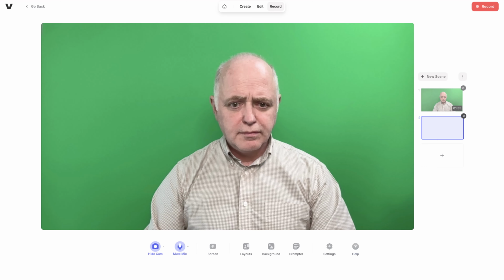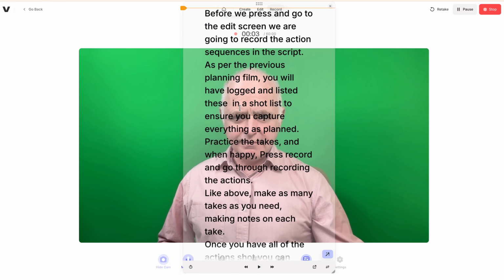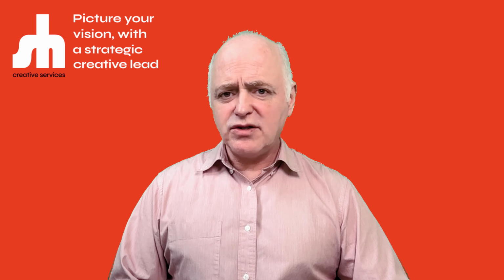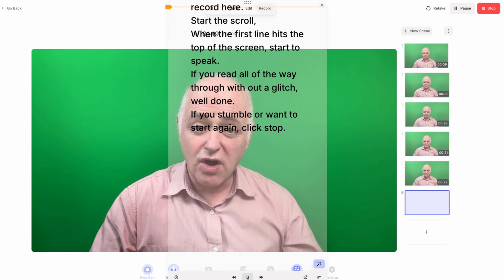03_recording in VEED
Your tech is set up, your script is loaded, and your shot list is ready ... now it’s time to hit record! 🎬

In this video, I go through the exact process of recording your video in Veed.io, managing multiple takes like a pro, and avoiding a massive hidden trap with the teleprompter if you try to shoot extra footage later. Whether you are reading a long 10-minute script or capturing quick action sequences, organising your takes while you record is the secret to a fast, stress-free edit.

👇 TIMESTAMPS 👇
0:00 - The Pre-Flight Check: Ready to Record
0:35 - How to Pace a Long Script (And hiding "jump cuts")
1:10 - Nailing the Start: The Smile & Spacebar Technique
1:45 - Managing "Takes" & "New Scenes" in the Veed Dashboard
2:30 - Two Ways to Manage Mistakes: Deleting vs. Logging Takes
3:40 - Setting Up Your Timeline for Success Before Clicking "Edit"
4:15 - Recording Your Action Sequences (Stick to the Shot List!)
4:50 - ⚠️ CRITICAL WARNING: The "Late Recording" Teleprompter Bug
5:50 - Wrap Up: Why Pre-Production Saving Beats Fixing It in Post

📝 Key Takeaways & Veed.io Workflow Hacks:
Hiding the Cuts: If you break a long script into sections, a straight face-to-camera read will create a "jump cut." Plan to cover these transitions using zoom-ins, cutaways, or seamless swipe effects.

The Logging Habit: Always write down your take numbers and what part of the narrative they cover (e.g., "Take 2 - pickup from line 3"). You can either delete bad takes instantly or clear them out at the very end of your session.

The Spacebar Glitch Alert: 🚨 Huge Tip! If you click "Edit" and then try to record additional takes back into your project later, the spacebar will no longer control your teleprompter. Instead, pressing spacebar will play your editing timeline. I can't see a way around this.

The "Mouse Click" Workaround: If you have to record a late take, you must manually click the play/pause icon with your mouse. To avoid capturing an annoying mouse-click sound on your microphone, strategically time your clicks during natural pauses at the end of your sentences (then remove the audio clicks later).

I'm documenting my hands-on experience building video projects on Veed.io. It's just one creation process, sharing my workflows, software quirks findings, and practical organisation tips I use to create content efficiently.